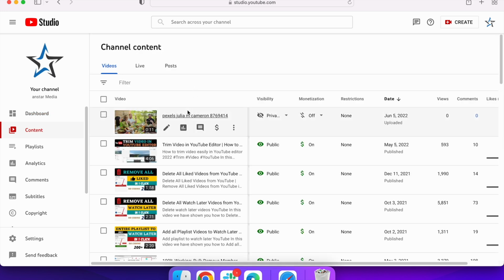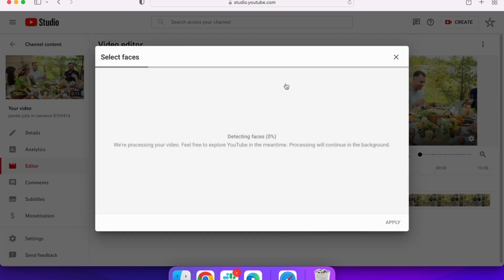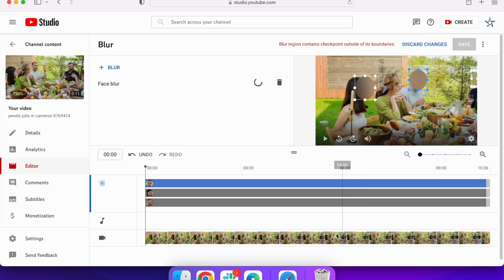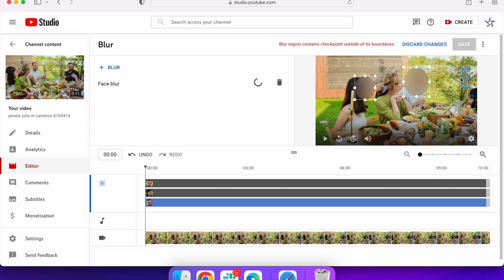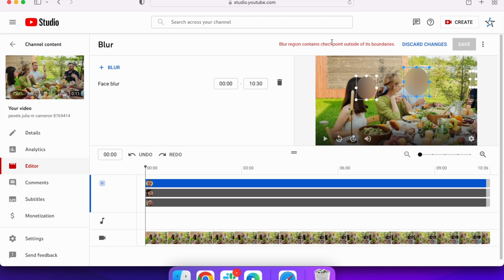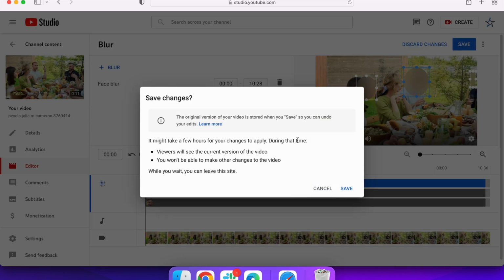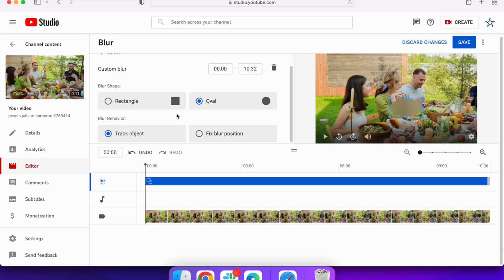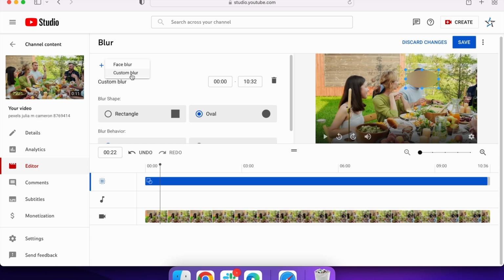Blur Video in YouTube Editor | How to Blur Video Easily in YouTube Studio in 2024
How to blur video easily in YouTube Studio editor 2024

In this video we have shown you how to Blur Video in YouTube Editor | How to Blur Video Easily in YouTube Studio in 2024

Trim Video in YouTube Editor | How to Trim Video Easily in YouTube in 2024

Topics Covered
How to blur your videos without losing views 2023
How to blur your videos without losing views 2024
Blur YouTube video
How to edit youtube uploaded videos
Blur youtube video after upload
How To Blur A YouTube Video After Upload
How do you blur the end of a YouTube video
Can we blur uploaded video on YouTube
Can you edit a YouTube video without losing views
How to Blur Videos with YouTube's Video Editor 2023
How To Edit a YouTube Video Without Losing The Link Or Stats
How to Edit Uploaded/ Published YouTube Videos
Can you change YouTube videos after uploading them
Youtube video editor
How to use youtube video editor
How to take part of a YouTube video
Edit youtube video without losing views
Blur YouTube videos
Blur youtube videos online
Blur video in YouTube editor
How to blur youtube video after upload 2023

Notes
If you didn't like, please comment so that we can improve.